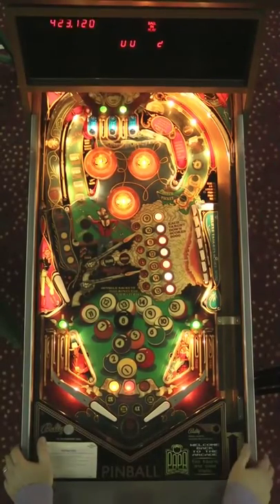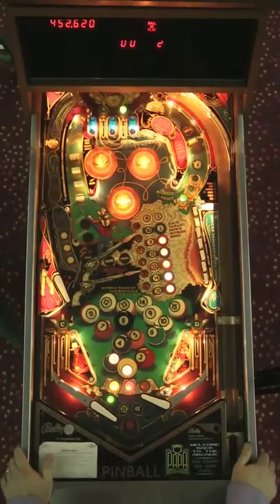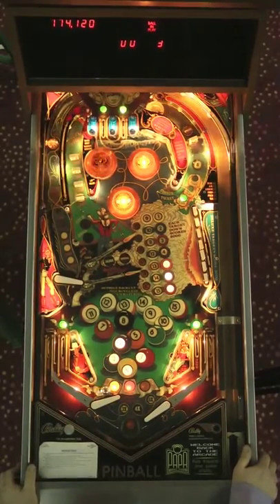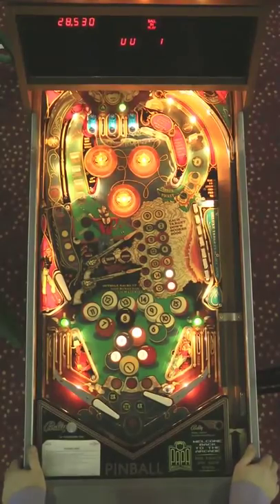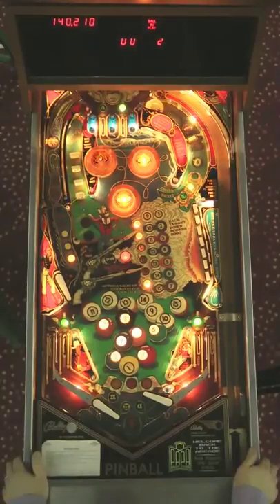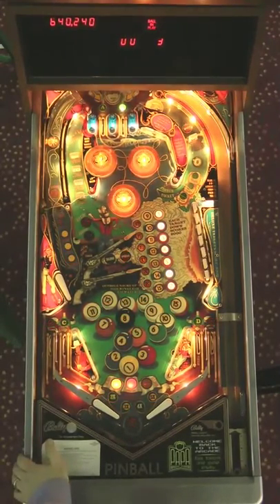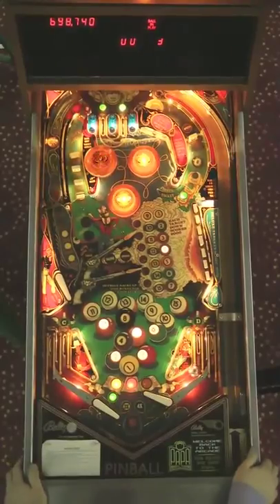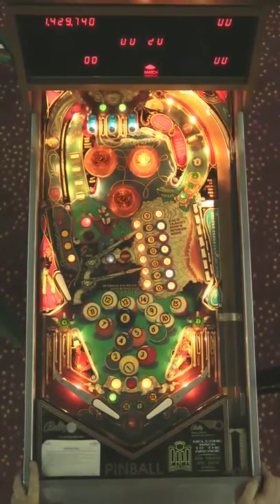EIGHT BALL DELUXE Pinball Machine (Bally 1981)- PAPA Video Tutorial (Part 2)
CGRPinball presents a PAPA Tutorial video produced at PAPA World Headquarters, home of the Pinball World Championships. EIGHT BALL DELUXE (8-Ball Deluxe) is a pool table inspired pinball machine from Bally released in 1980. This PAPA tutorial instructional video shows how to win EIGHT BALL DELUXE pinball machine and score big points in tournament championship play. Features EIGHT BALL DELUXE pinball arcade machine gameplay. for CGR.